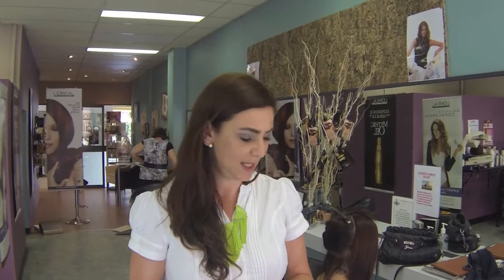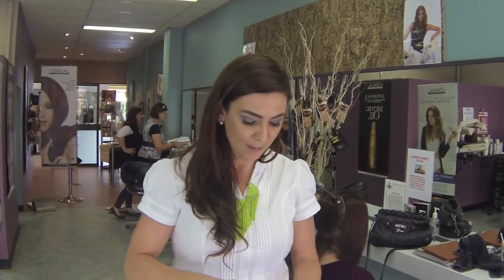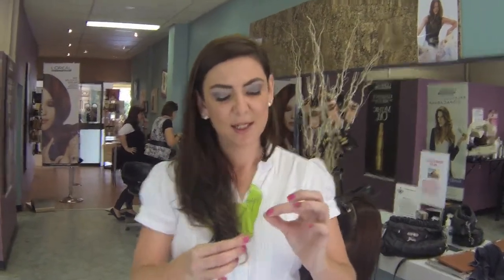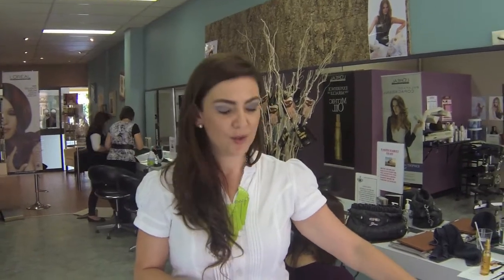Hair Extensions Demonstration - Galleria Hairdressing, Port Macquarie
A timelapse demonstration of application of hair extensions performed by Jane from Galleria Hairdressing, Port Macquarie